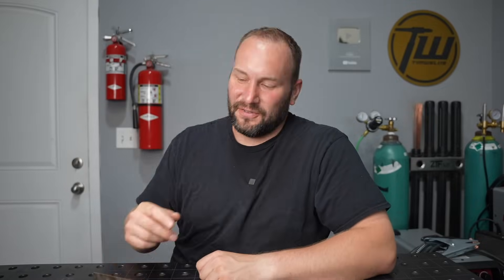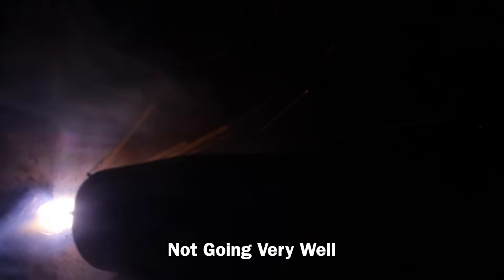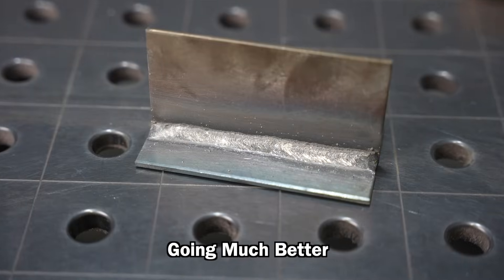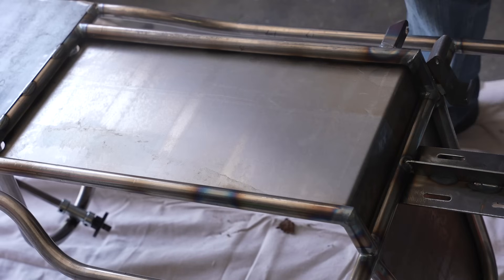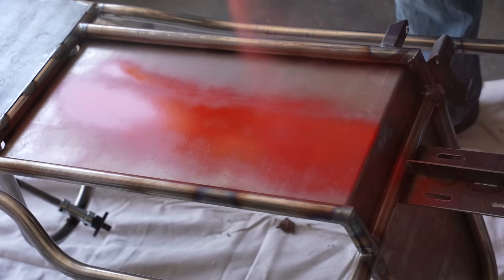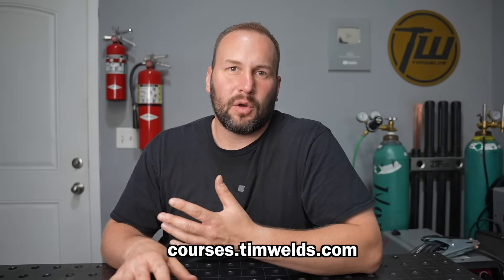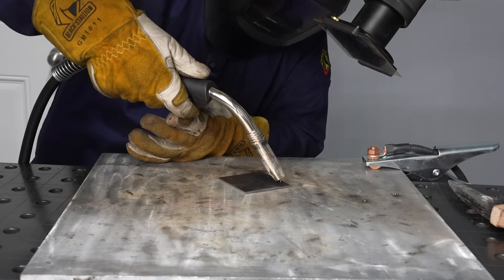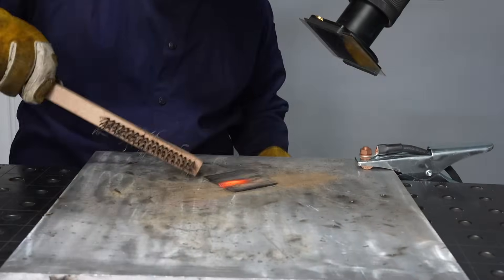#1 Way to Get Better Flux Core Welds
Self-shielded (gasless) flux cored is great...when it's going well. I'll show you how to make it go well more often.

*Gear I actually use*
Welding Pliers
Welding Jacket
Welding Gloves
HTP Welding Machines are some of the best I've used. They aren't the cheapest, but they may be the best value considering the quality, performance and customer service you get:

*Not so Fine Print*
Welding and metalwork can be dangerous. While I try to set an example of safety, these videos are for entertainment and general education and do not provide all the information you may need to work safely. Tim and TimWelds LLC assume no responsibility for the outcome of anything you choose to do.

Gasless self shielded Flux Cored Arc Welding (FCAW), often called gasless MIG welding is a wire feed welding process that doesn't use a shielding gas, but rather uses a flux within a tubular wire electrode to shield the molten weld puddle from oxidation.